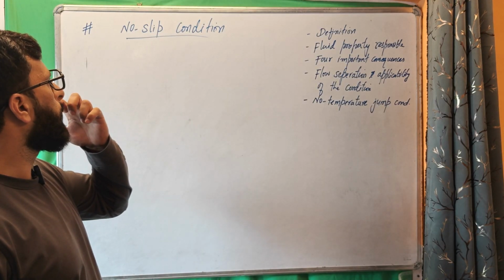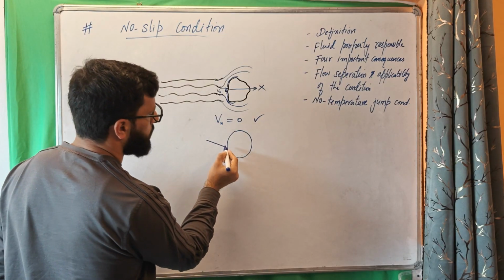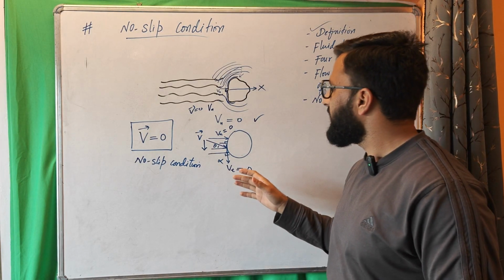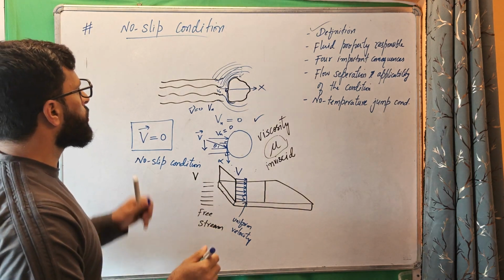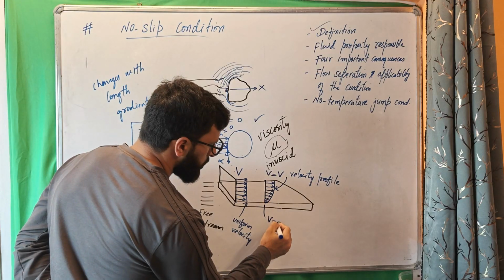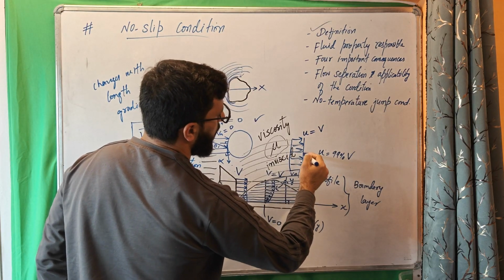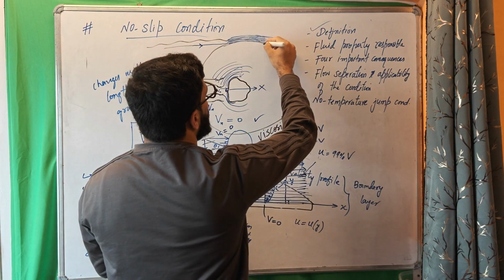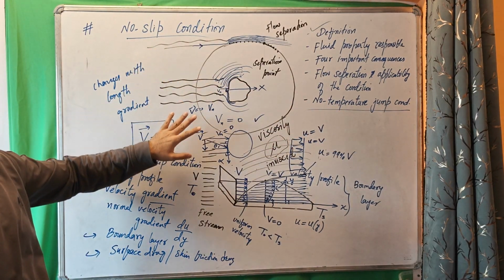No-Slip & no-temperature jump Conditions: Velocity Profile, gradient, Boundary Layer & Surface Drag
In this video, the No-Slip Condition in fluid mechanics is explained in a simple and conceptual way. We discuss the definition of the no-slip boundary condition, the molecular property responsible for it (viscosity), and its major consequences in fluid flow.

Topics covered in this lecture:

• Definition of No-Slip Condition
• Why fluid velocity becomes zero at a solid surface
• Role of viscosity in momentum transfer
• Velocity profile formation
• Velocity gradient near the wall
• Boundary layer development
• Surface drag and wall shear stress
• Flow separation concept
• Applicability and limitations of no-slip condition
• No-temperature jump condition in heat transfer
This video is useful for students of:
Fluid Mechanics, CFD, Heat Transfer, Mechanical Engineering, Aerospace Engineering, Civil Engineering, and Physics.